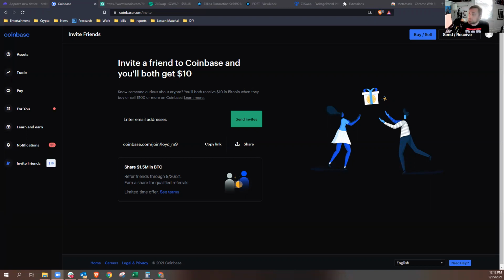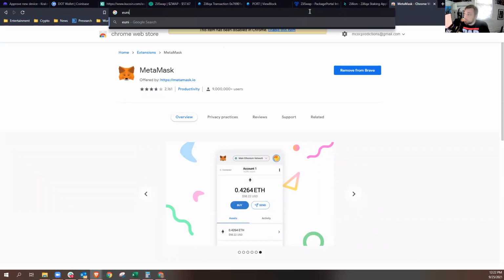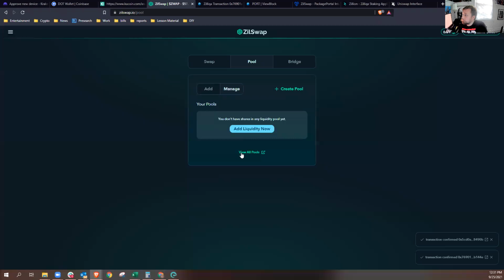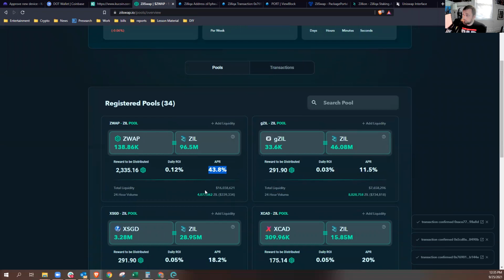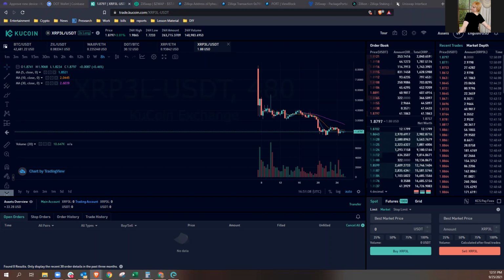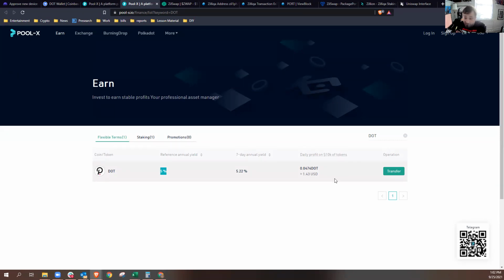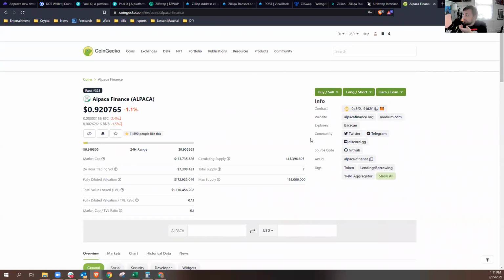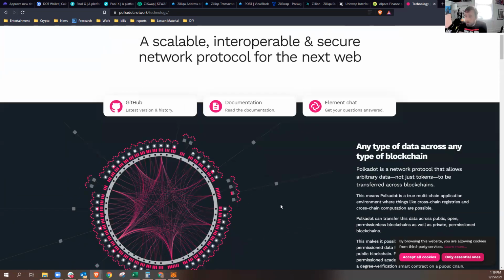How to use and make money with crypto currency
In this video we send crypto from COINBASE to Kucoin exchange so that we can buy Zilliqa (ZIL) and use it to show everyone how to participate in DEFI so they can earn passive income.

I'm not bullish long term on ZIL and am using it because ETHEREUM fees are too high. You can practice what is shown and apply it to ETHEREUM if you can cover transactions fees or when ETH 2.0 drops the fees :)

Get sign up bonuses when you sign up through your favorite member of the Pit Crew's links or TIP THEM BELOW!

Joe
BITCOIN: 1FqTYB6p9SwDewqQBr18GEebo8aYgBsBtA
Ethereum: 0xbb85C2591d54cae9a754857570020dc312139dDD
Dot: 13uvkZZDBxgyvjFSA6SEUEGFCexWv9zAa314FFEXRPw7tnLa
Kusama: FVFGYe1xYSSEr4MyACHE2o6VdF72XFCwv7KUcX8M786TPqX